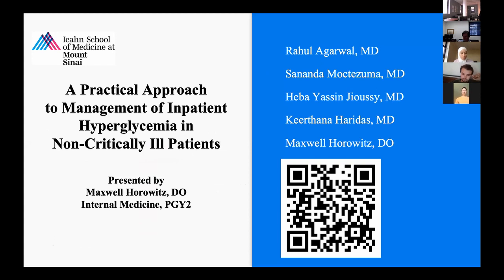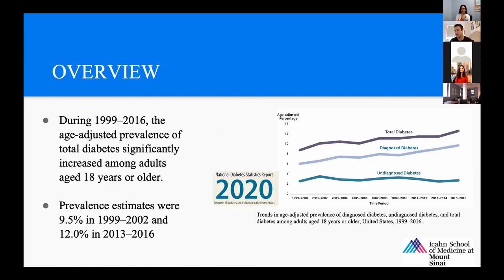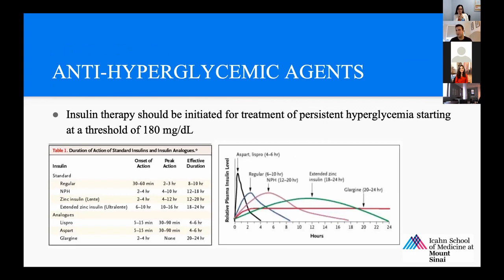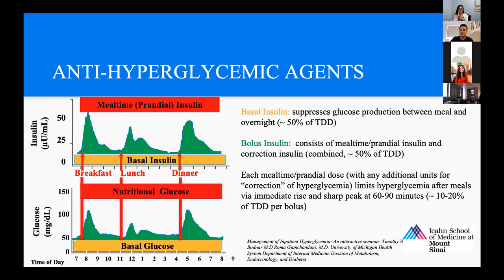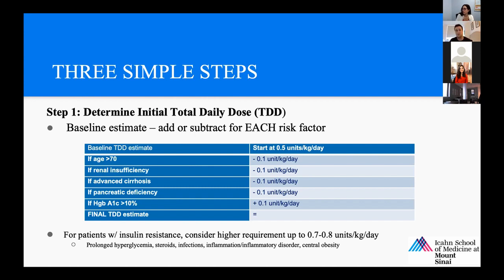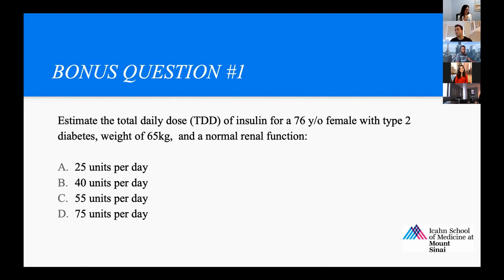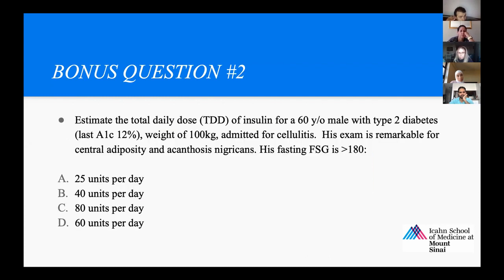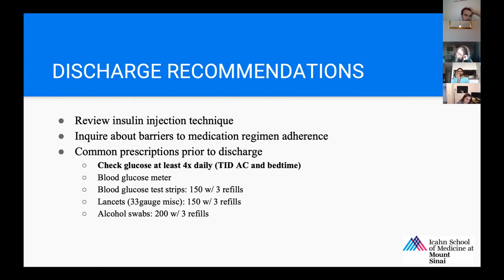IP Diabetes workshop Maxwell Horowitz 10 14